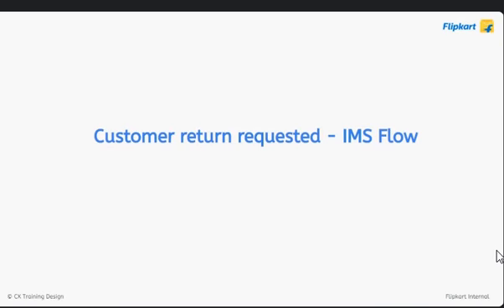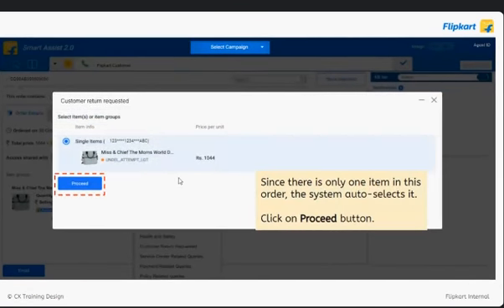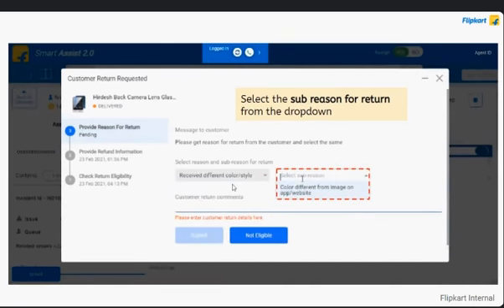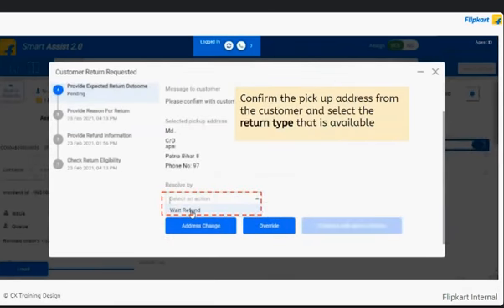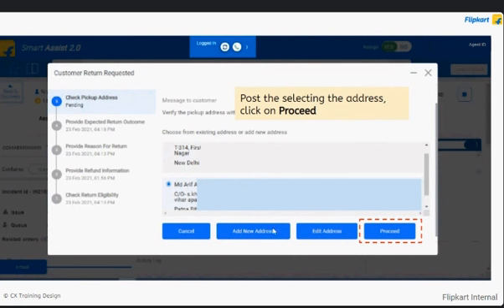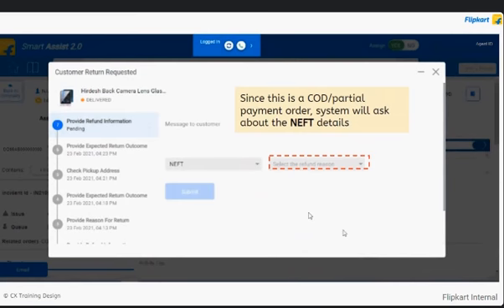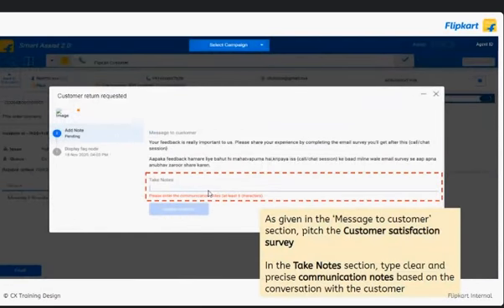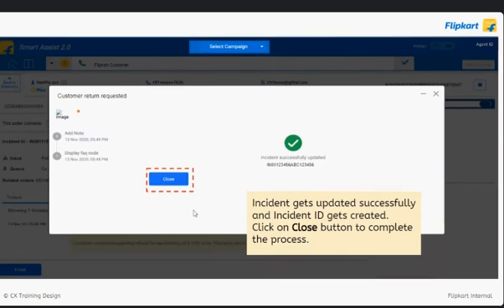How to create return as a customer care executive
flipkart customer care number
flipkart customer care
how to contact flipkart customer care
how to call flipkart customer care
flipkart customer care se kaise baat karen flipkart customer care ka number
flipkart ka customer care se kaise baat kare flipkart customer care number 2023
flipkart customer care se kaise baat kare flipkart
how to talk flipkart customer care executive how to contact flipkart customer care executive